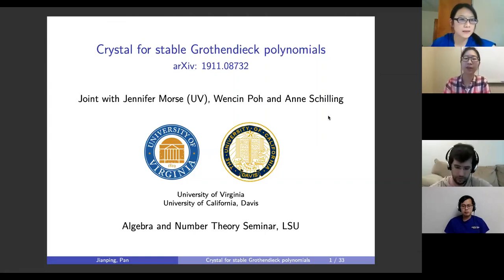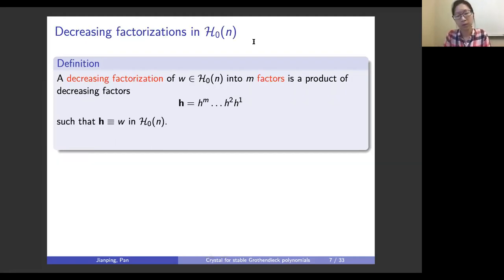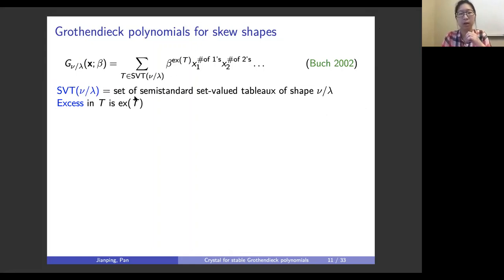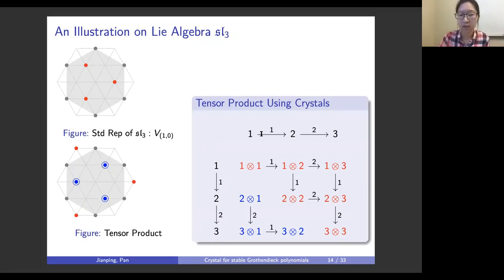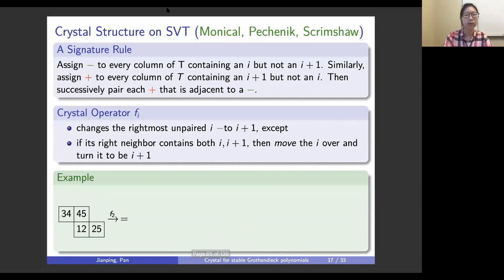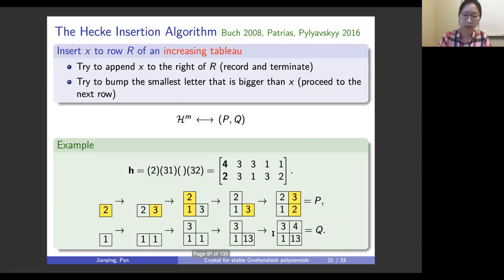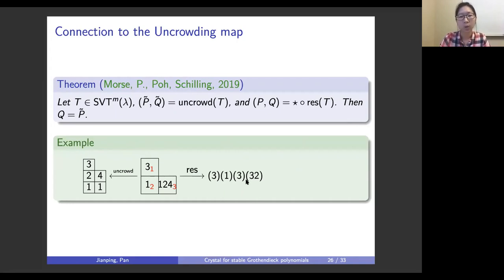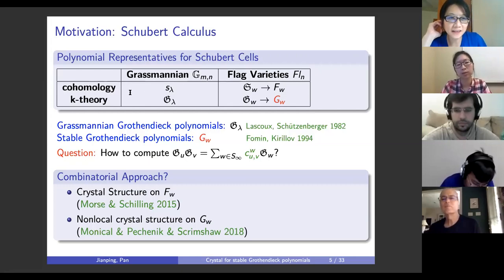Jiangping Pan's talk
LSU Algebra & Number Theory Seminar 10/27/2020
Title: Crystal for stable Grothendieck polynomials

Abstract:
The Grothendieck polynomials arise from enumerative geometry, as they can be used to calculate the intersection numbers for the Flag varieties. We introduce a crystal on decreasing factorizations of 321-avoiding elements of the 0-Hecke monoid, whose generating functions are the stable Grothendieck polynomials. This crystal is a K-theoretic generalization of the Morse-Schilling crystal on decreasing factorizations in the symmetric group. We prove that it intertwines with the crystal on set-valued tableaux introduced by Monical, Pechenik, and Scrimshaw (through the residue map). We also define a new insertion algorithm that intertwines with our crystal, with surprising connections to the Hecke insertion algorithm and the uncrowding algorithm for set-valued tableaux.
This talk is based on joint work arXiv:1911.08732 with Jennifer Morse, Wencin Poh, and Anne Schilling.